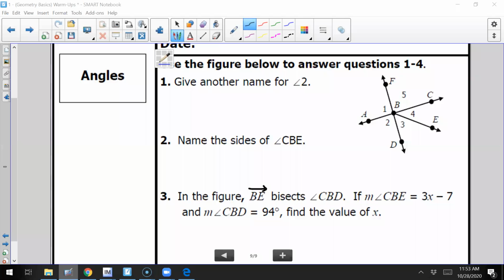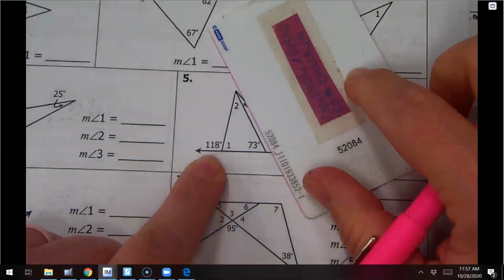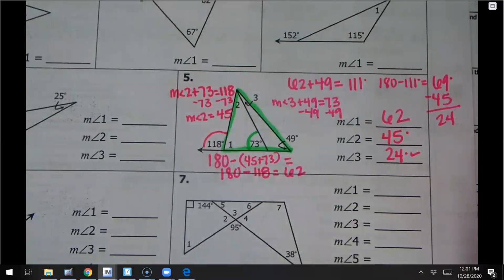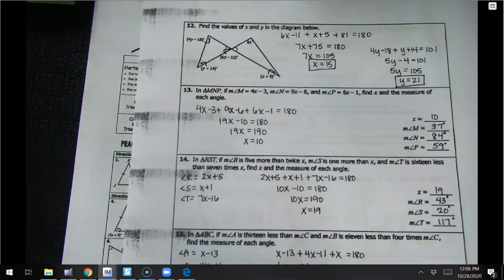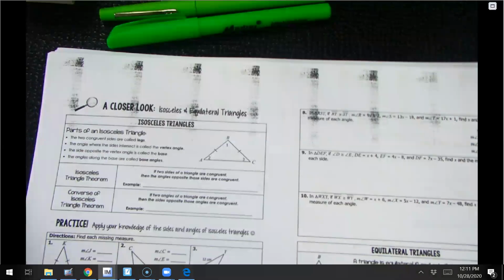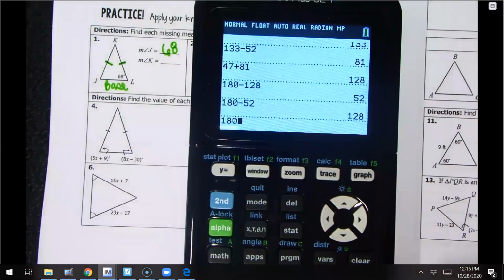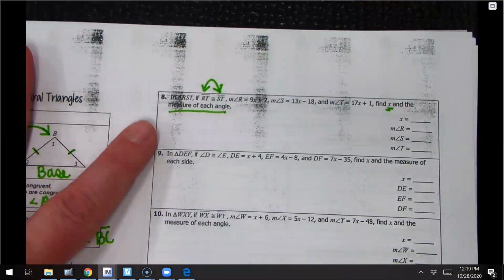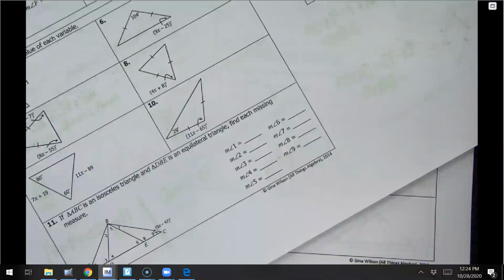10-28 geometry notes correct one